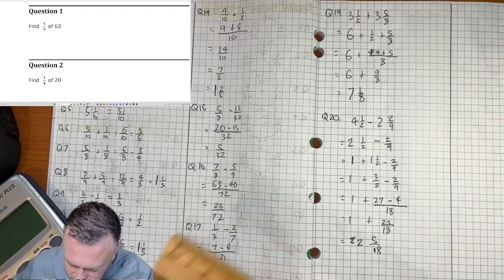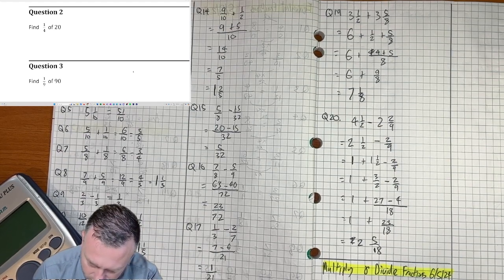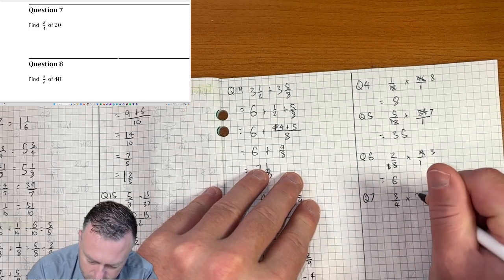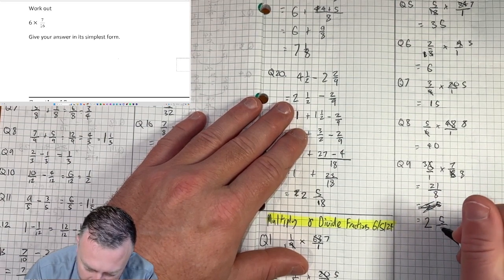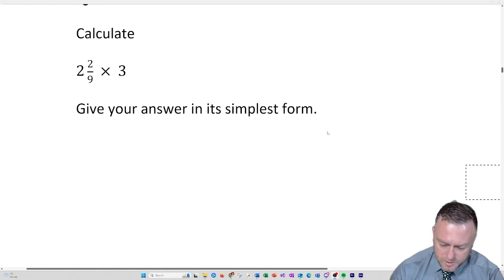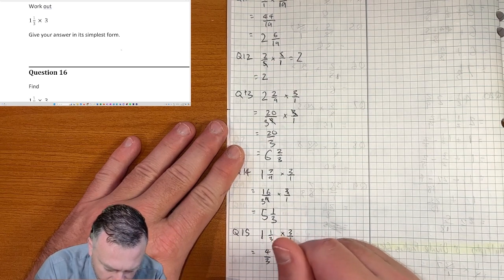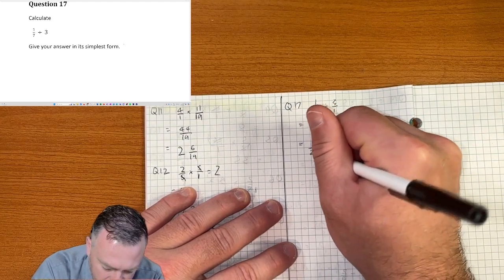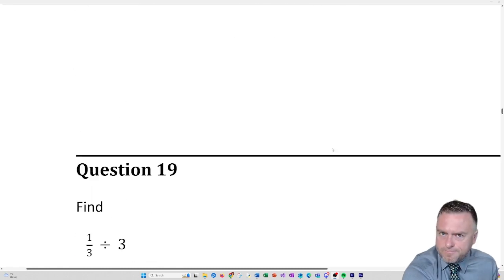Master Dr. Frost Homework: Multiplying & Dividing Fractions Simplified! 📚🧊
Facing challenges with your Dr. Frost homework on multiplying and dividing fractions? Don't worry! Our detailed tutorial is here to guide you through every step, making these concepts easy to understand and apply. This video is designed specifically for students who want to excel in their math assignments and grasp these crucial mathematical operations. 🌟✏️

Learn the straightforward methods for multiplying and dividing fractions, including how to simplify your answers effectively. We'll provide clear explanations and demonstrate each step with examples that directly relate to your Dr. Frost homework tasks. By the end of this tutorial, you’ll be able to handle any question involving the multiplication or division of fractions with confidence. 📏🔢

What you’ll learn:

Key concepts for multiplying fractions
How to divide fractions by taking reciprocals
Step-by-step solutions to typical Dr. Frost worksheet problems
Techniques to simplify your fractions after multiplying or dividing
🙏 If this tutorial helps you navigate your Dr. Frost homework with ease, please hit the like button 👍, subscribe for more math tutorials 🔔, and share this video with others who might be struggling with similar topics. Your support enables us to keep providing targeted educational content that helps you succeed in your studies! 🚀🎓